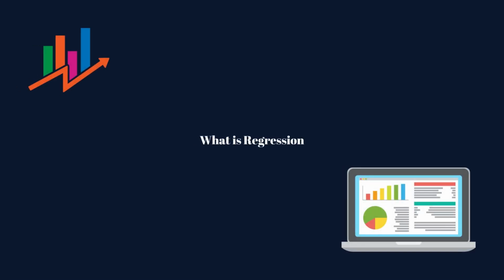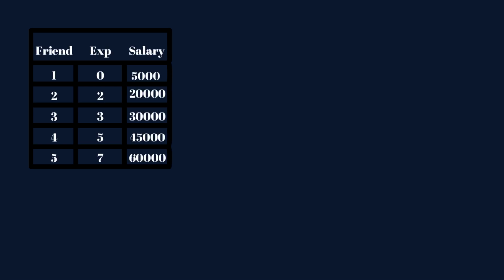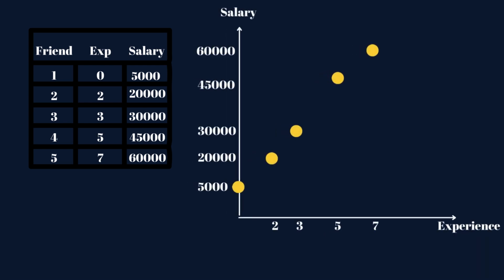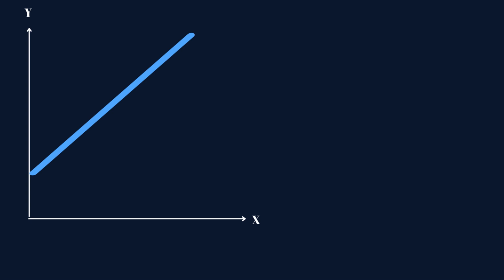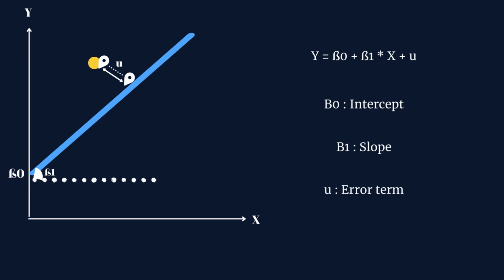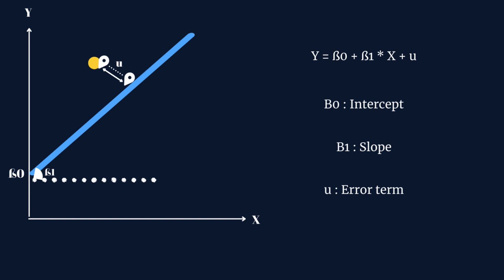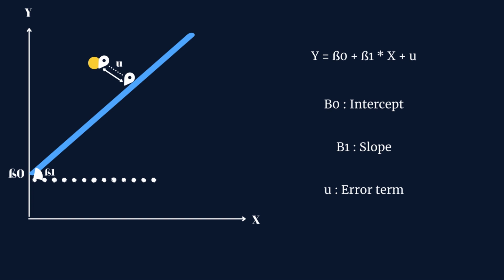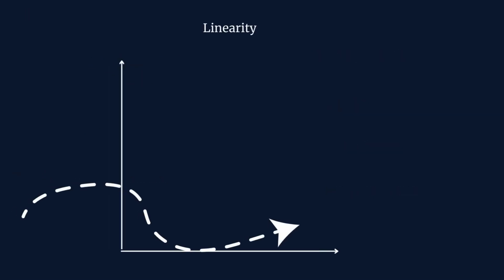What is Regression & Linear Regression? Learn the Regression concept in 5 minutes!